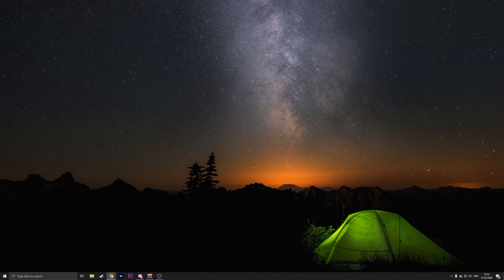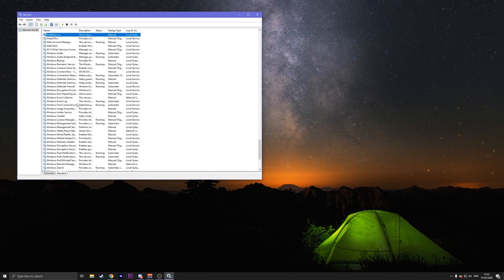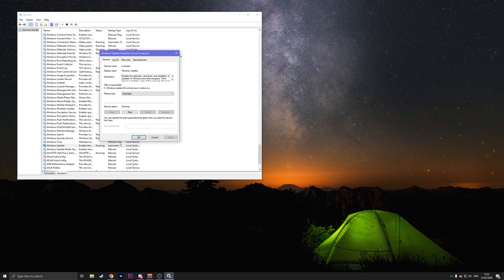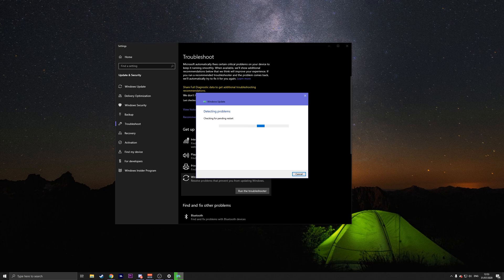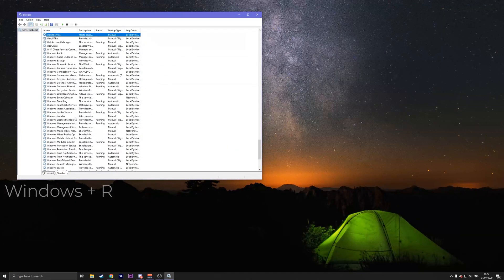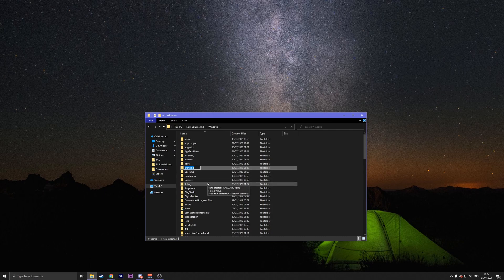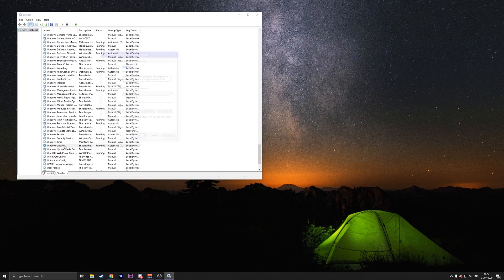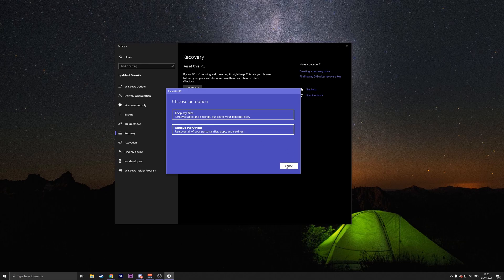How to Fix Windows Update error 0x800f0986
| ⚙️Try Fortect to fix and optimize your PC like a Pro

In this video, we're going to show you how to fix the windows update error 0x800f0986.

0:00 – Intro
0:45 – Check the Windows Update service is enabled
1:33 – Open the Windows Update troubleshooter
2:11 – Clear out the SoftwareDistribution folder
3:17 – Reset Windows 10
3:37 – Outro